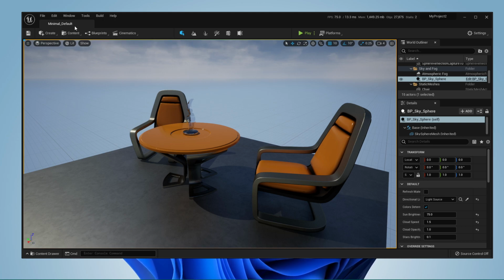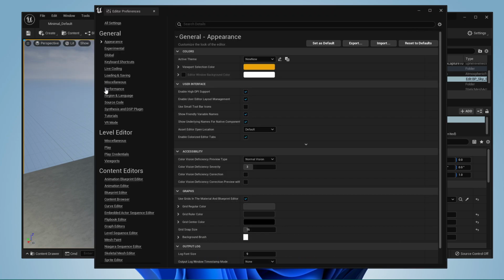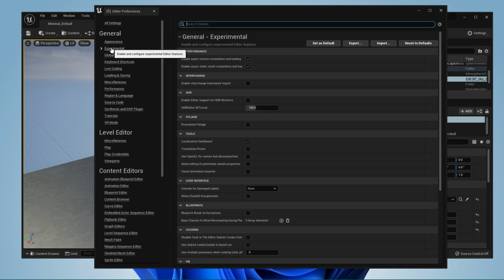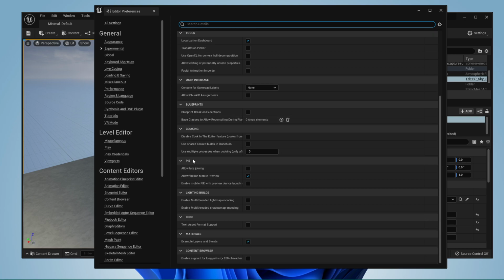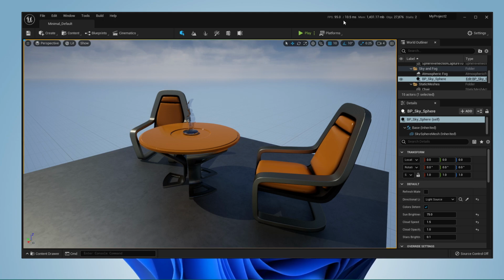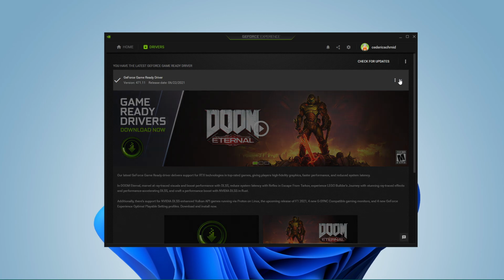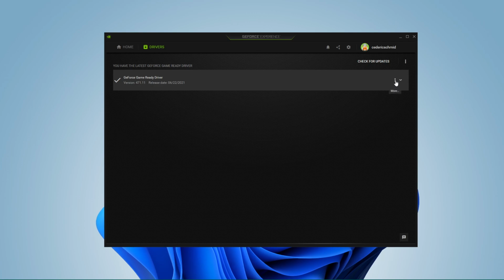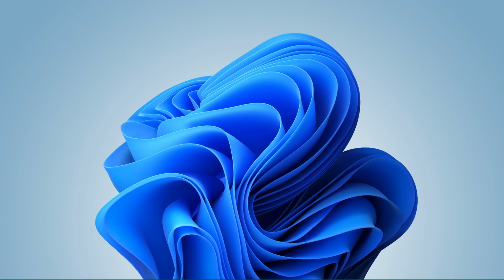How To Allow Vulcan Mobile Preview in Unreal Engine 5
A short tutorial on how to allow the Vulcan mobile preview for your Android project in Unreal Engine 5.